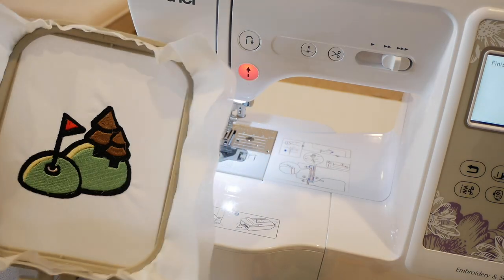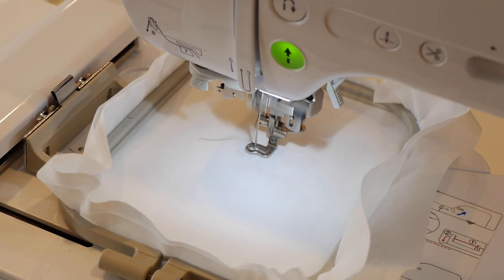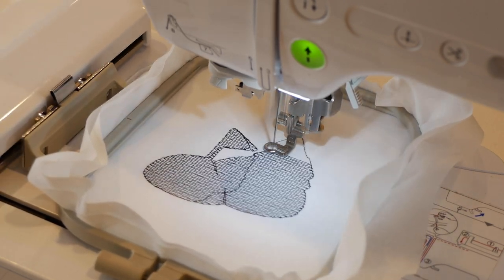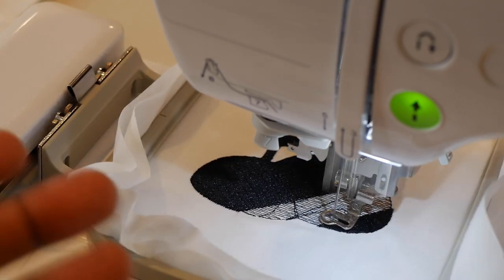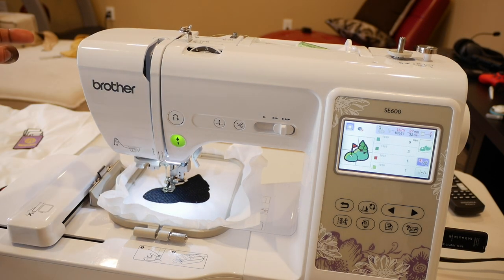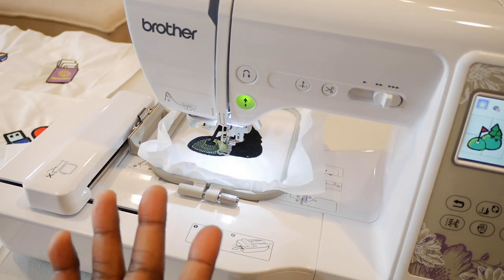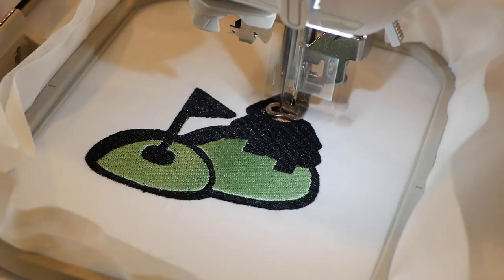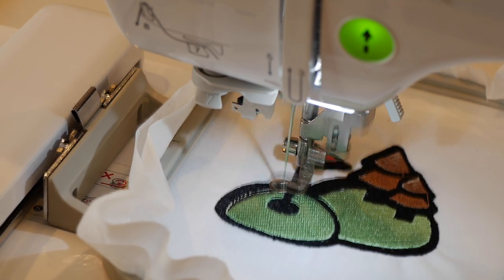Embroidering Golf Course on Brother SE600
In today's video we are embroidering a golf course design using our Brother SE600 sewing and embroidering machine. and stitch along with this video.